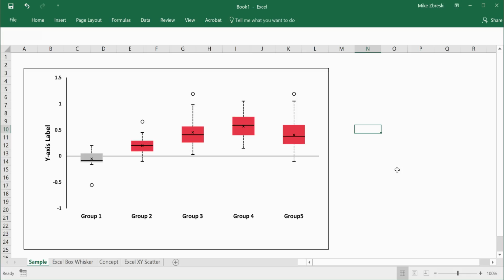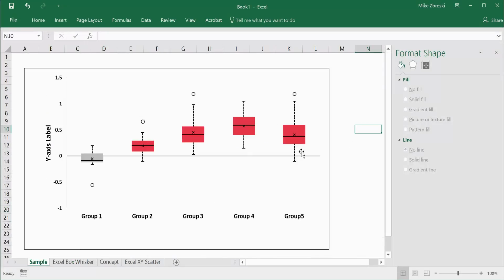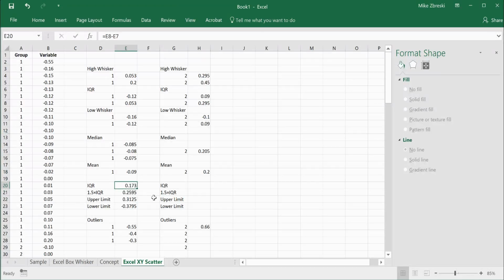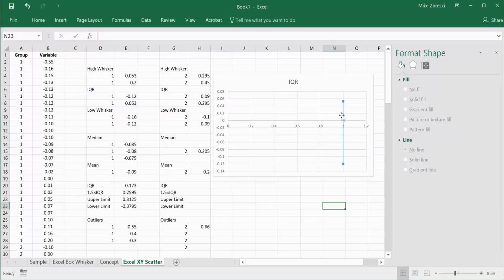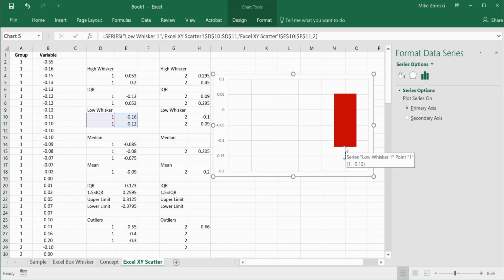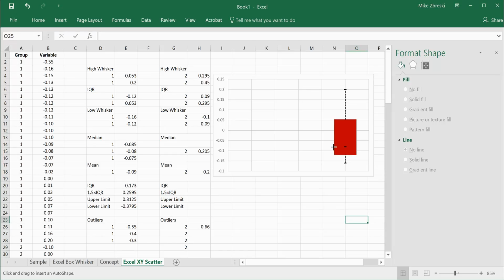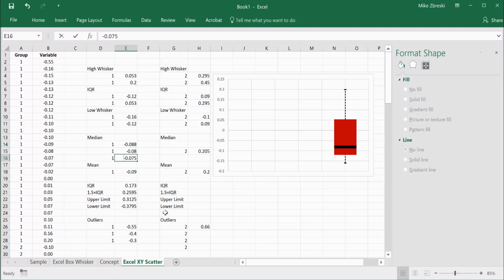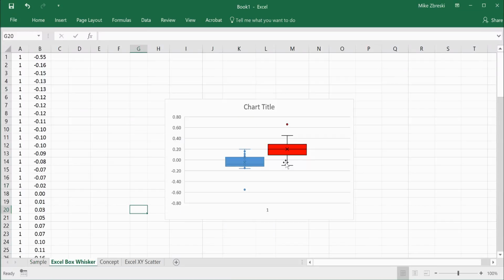Box Plots in Excel - Create and Customize (Short Version)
This is a tutorial on how to generate customizable box and whisker plots in MS Excel. I have a longer version with more details, but this is a shorter version for those with less patience like me.